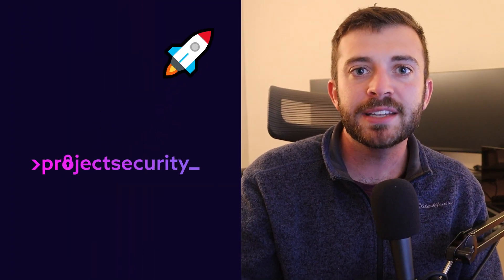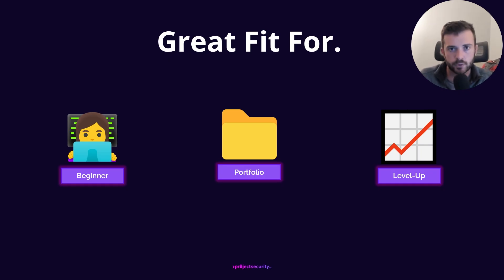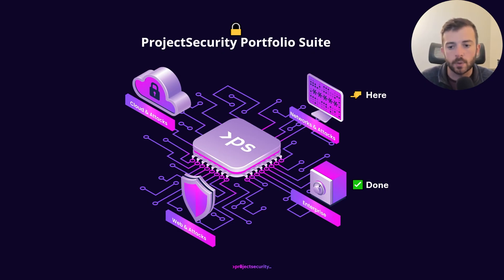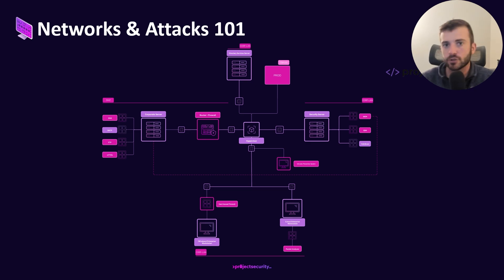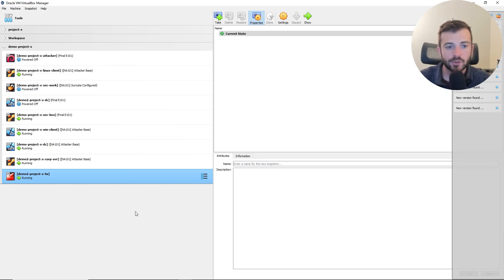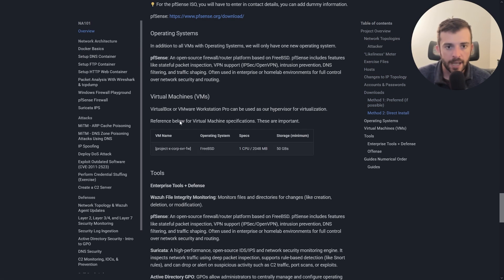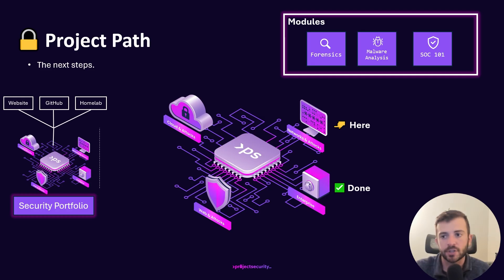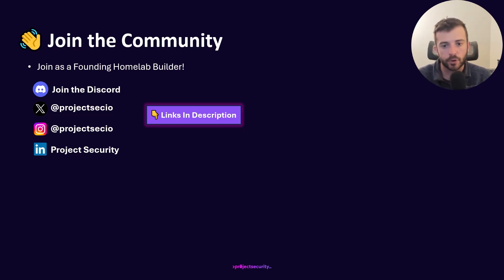I Am Building an End-to-End Cybersecurity Homelab! (Complete Course)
🥇 Join as a Founding Member Today, One-Time Launch Promotion Ends September 20th

⏰ Timestamps
0:00 - Introduction
1:25 - Who Is This For?
2:09 - Homelab Background
2:34 - Introducing ProjectSecurity Homelab Series Suite
3:57 - Networks & Attacks 101
5:13 - Here's The Homelab
7:01 - What's Inside
8:31 - What You Get as A Founding Member
12:21 - Learn More: projectsecurity.io
13:15 - Join the Community!

🎧 Gear:
Laptop (Lenovo X1 Carbon Ultrabook 6th Gen)
Monitors (Dell D Series 31.5” D3218HN)
Keyboard (Velocifire VM01)
Headphones (Audio Technica ATH-M40x)

[RAM](/C:/Program%20Files/Joplin/resources/app.asar/2x "2x") Corsair Vengeance LPX 64 GB (2 x 32 GB) DDR4-3200 CL16 Memory